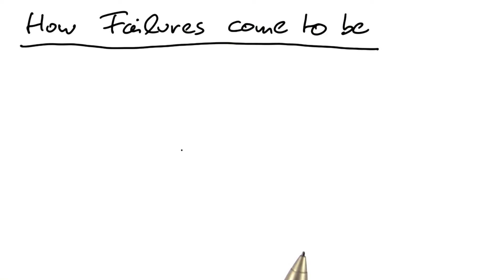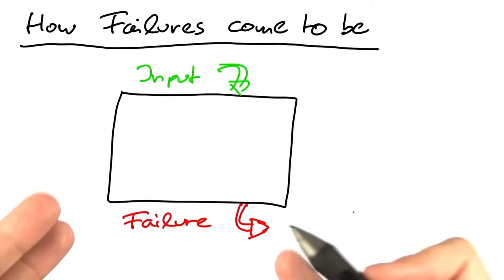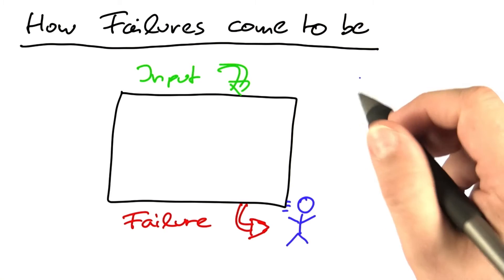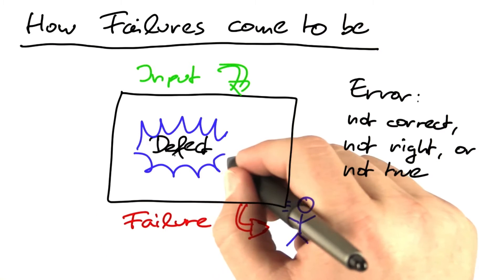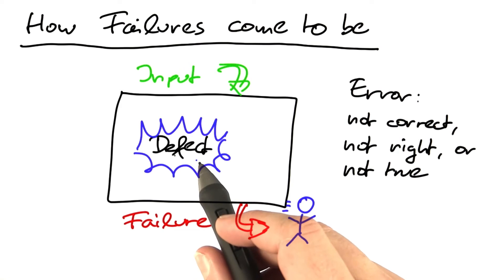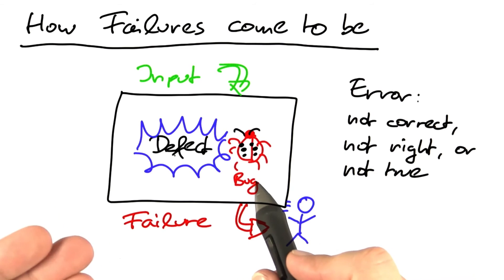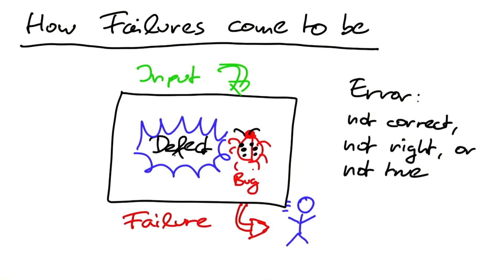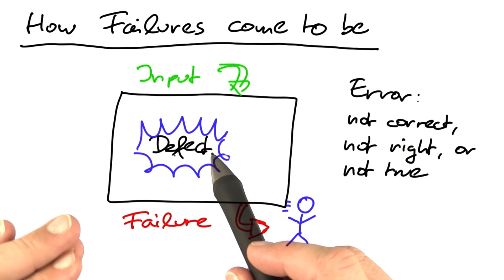Defect vs. Bug - Software Debugging